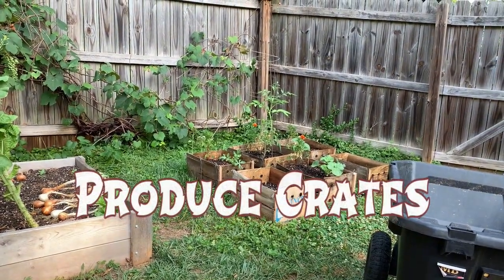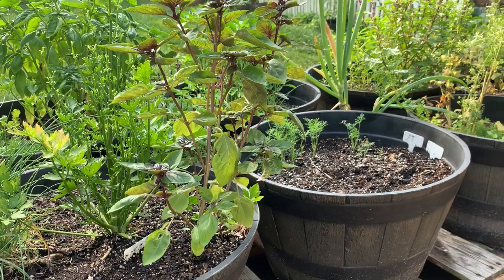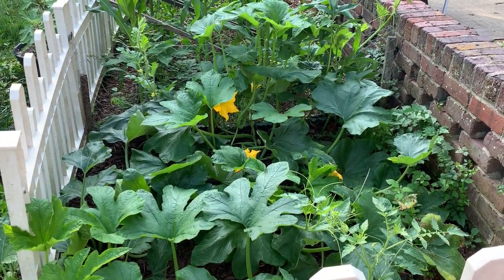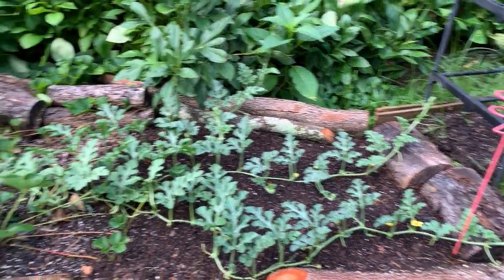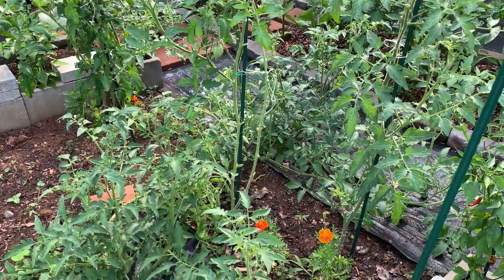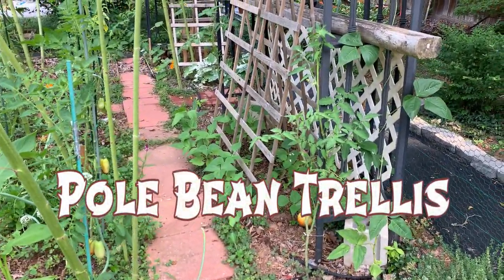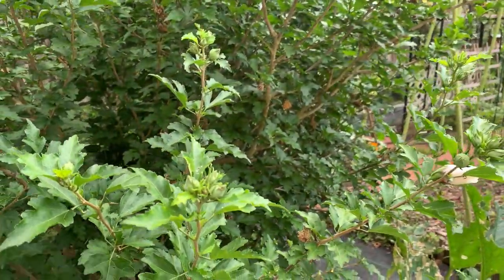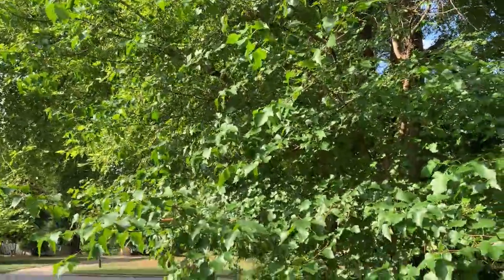Late June Vegetable Garden Tour in Zone 7b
Chapters
00:00 Energy Drink
00:26 Produce Crate Vegetable Gardening
01:13 Saving a Grape Vine From Poison
01:44 Lettuce to Seed
02:20 Poke Weed Problem & Removal
02:39 Growing Herbs In Containers
05:32 Drying Garlic
05:43 Three Sisters Gardening
07:35 Is Feather Celosia Invasive ?
07:53 Tomatoes From Suckers
08:26 Growing Bluerries in a Container
08:47 Growing Raspberry in a Container
09:04 Growing Watermelon with Strawberries
09:29 Growing Vegetables in a Small Space
11:31 Growing Cherokee Purple Tomatoes as a Bush
12:33 Growing Hot Peppers in Concrete Blocks
13:16 A New Berry Patch
14:17 Growing Sun Flowers with Tomatoes
15:28 Growing Blue Lake Pole Beans on a Trellis
15:49 Cucumber Lesson a Fail
16:18 When is it Too Hot for Vegetables ?
17:47 A Robin On Her Nest
18:15 Early Rose of Sharon Blooms
18:38 Growing Zuchinni in a Produce Crate
19:47 A View of the Vegetable Gardens
20:15 Growing Spearmint
20:39 Bulbing Flower Bed
21:18 Washington Hawthorne Tree for Non Migratory Birds
21:36 An Azalea Hedge
21:56 Dwarf Cherry Bushes and Sunshine
23:27 North View of the Front Gardens
24:42 Salutations

CHANNEL SCHEDULE:
Gardening Tips and Topics: Weekly.
Live Coffee Chat With Special Guests, Weekly.
Jules and Chef Beth grow herbs, vegetables and fruits in a modestly sized backyard and share gardening tips as well as recipes based on home grown produce. Jules, aka Jamie, is a PhD Economist and applies his cost/benefit analysis and maximum output perspectives when appropriate. We garden in USDA Hardiness Zone 7 b.

GARDENING COMMUNITY | UgrowFood | GardenGurus
Canning Tips, Recipes, Tinctures, Apothecary & Herbs
Garden Page Created By and For Garderners - Thousands of Members